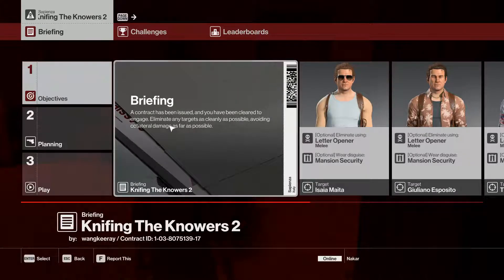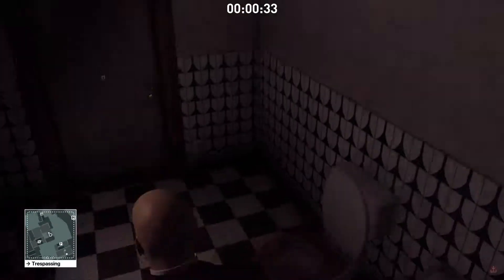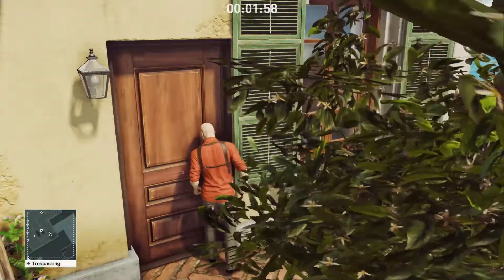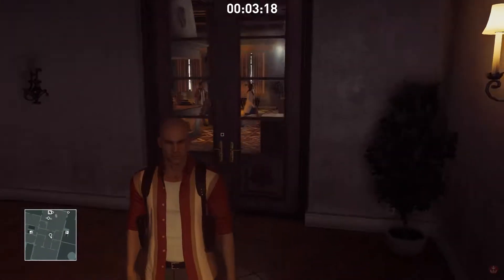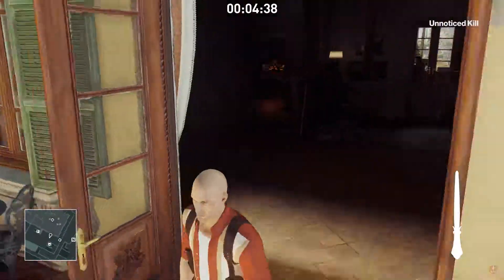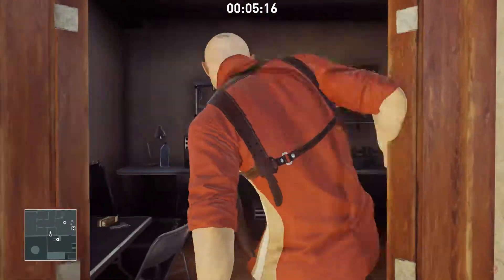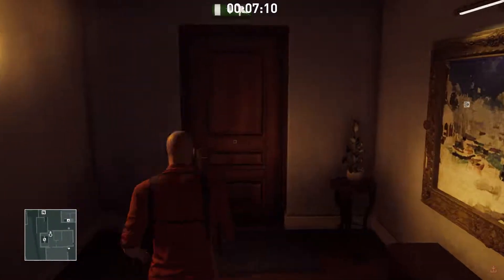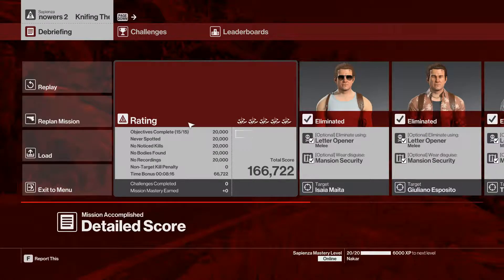No Mastery Walkthrough: "Knifing The Knowers 2"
Contract by wangkeeray, a sequel to one I did before. Was fun with no mastery.